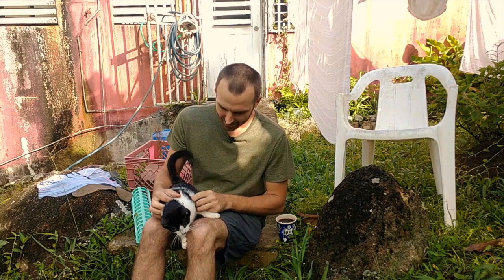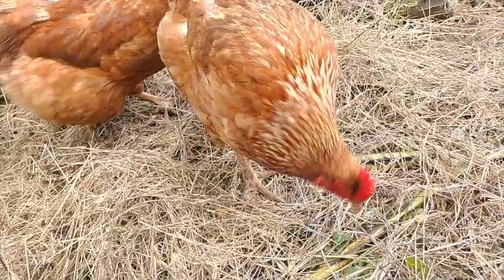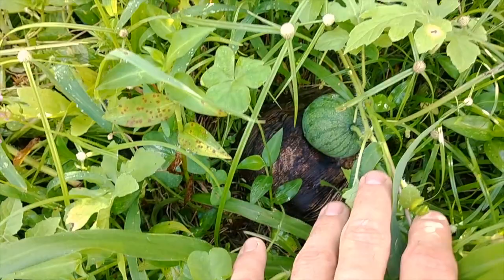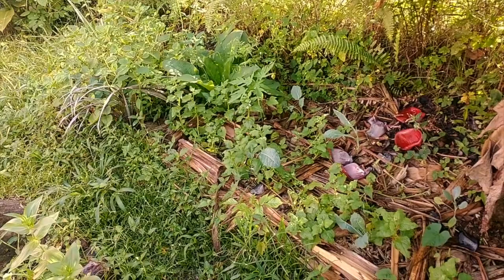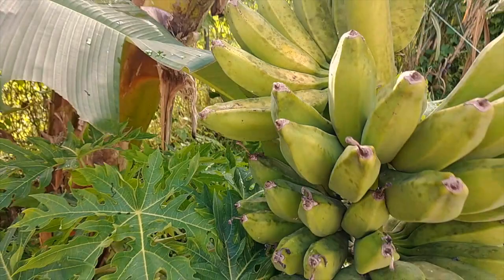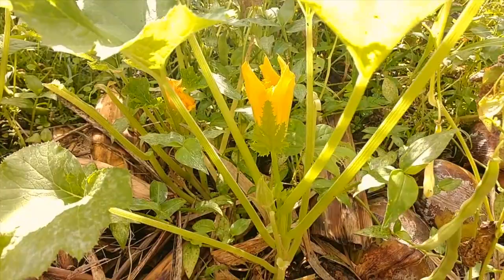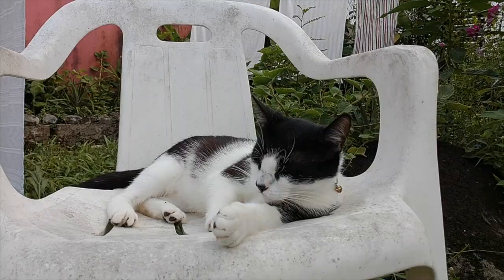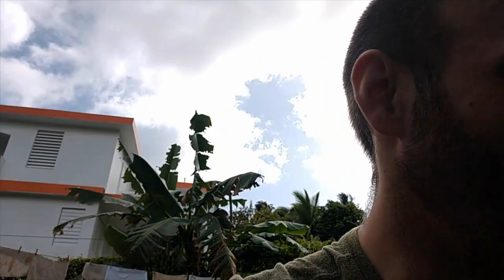Backyard Permaculture Homestead | Seed Starting Using a Soil Blocker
Click Below for Show Notes...

Today's vlog covers my process for seed starting using a soil blocker on my backyard permaculture homestead.

If you're like me, you hate using those silly plastic seed starting trays. Sure, they work for getting a lot of seeds started quickly, but I find they break after only a few uses and then I have a bunch of small plastic bits all over my seed starting area. They also require a bottom tray to hold the weight of the actual seed staring tray, adding to the plastic need! Enough's enough!

My preferred method for seed staring is using a soil blocker, which is a tool that allows you to create square blocks of soil with a small indentation for the seeds. Soil blockers come in many sizes- I'm using a 2"x2" 4 block soil blocker, but there's a large variety available online.

The soil mix you use with the soil blockers needs to be able to hold enough moisture to hold the blocks together while you use the tool. I use a mix of compost and coarse sand with about 30-50% compost and the rest sand. When creating a mix for seed starting, you want to balance the fertility with drainage. You want there to be enough nutrient for the plant to grow, but not so much that it doesn't focus on producing a robust root system. to search for more nutrients deeper down.

Once you have your mix, wet it enough so that when clumped in your hand it stays together with little effort. Put the mix in a bucket or tray and press the soil blocker down, twisting it back and forth to encourage the mix to compact into the soil blocker. Once full, I like to use a trowel to pack it in a but more and add extra mix if needed.

Once your soil blocker is full, bring it to your tray and depress the plunger while gently lifting up, allowing the blocks to release from the tool. It may take you a few tries to get the technique down, but once you get it, it will come super easy.

I like soil blocks because the roots are naturally air pruned. Roots don't want to grow in air, so they will stop at the edge of the blocks. When you see the roots at the bottom of your block, you know it's time to transplant it to a bigger pot or put it in the ground! I find seedlings I start using a soil blocker tend to be stronger and more robust, with a healthier root system pre-transplant.

I also give you a quick backyard permaculture homestead garden update to start off today's vlog, with Otto and the chickens making their regular appearances. Katy also comes into the shot briefly after teaching this morning to feed a bug she found in the house to our hens, who gobbled it up without question.